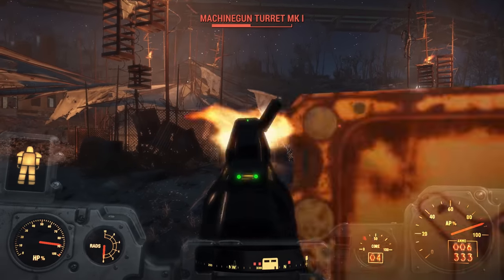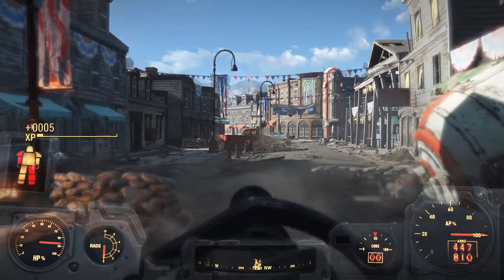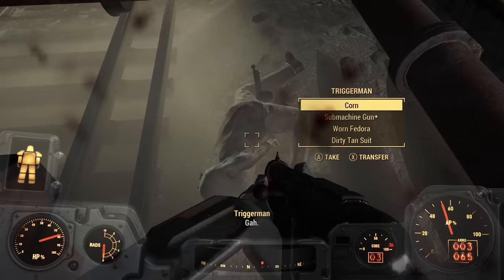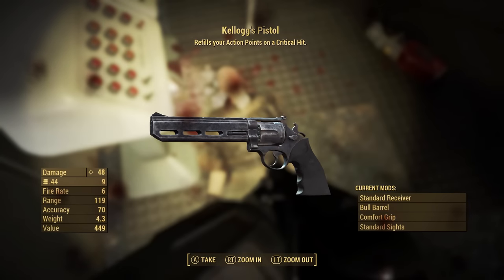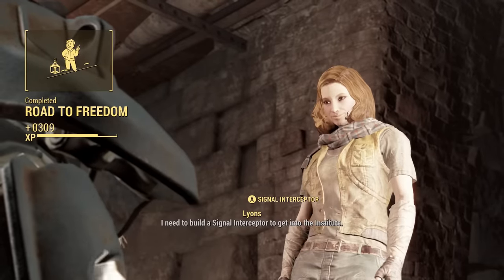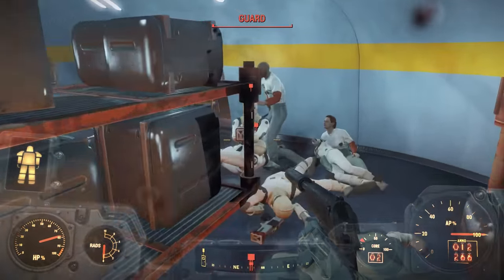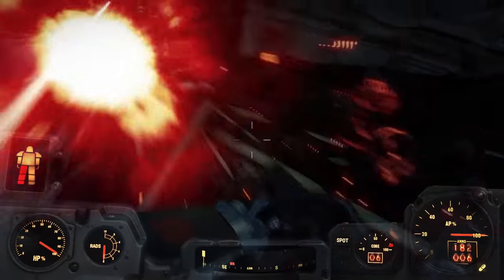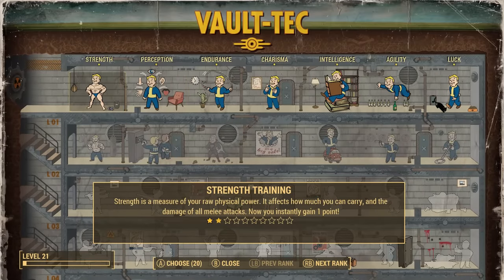Can You Beat Fallout 4 Without Skills Or Perks?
Sounds tough, now if only there was something in Fallout 4 that was so broken it could help tip the scales...